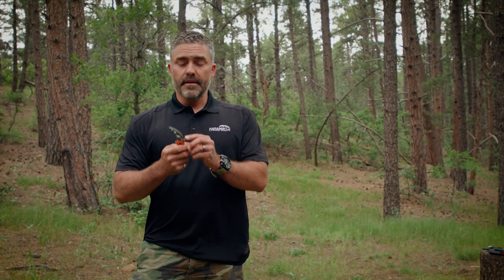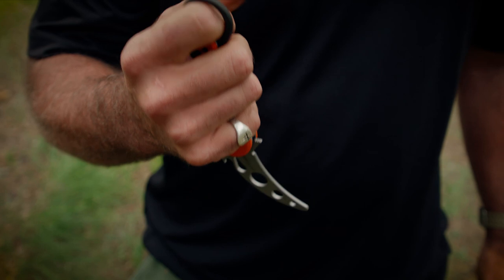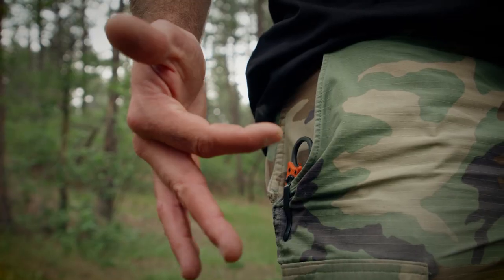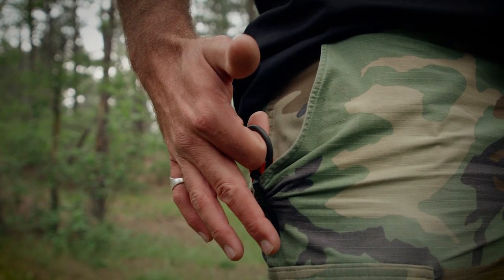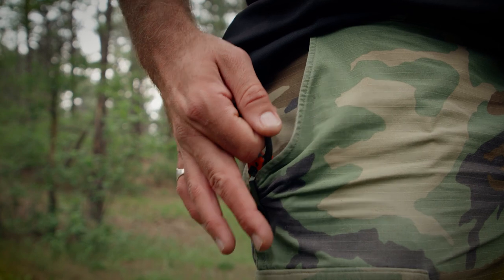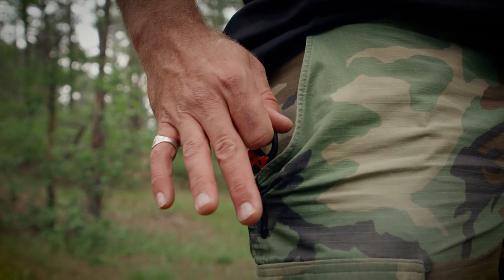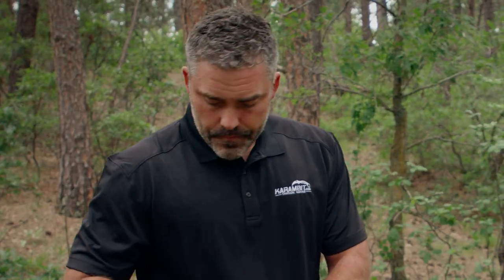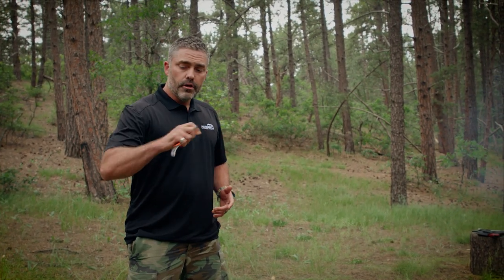HOW TO SERIES: Drawing a Folding Karambit from your Pocket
Former US NAVY SEAL and Karambit.com owner, Phillip Koontz, demonstrates the fastest method of opening a folding a karambit.

Featured in this video: FOX 599 Trainer available on karambit.com